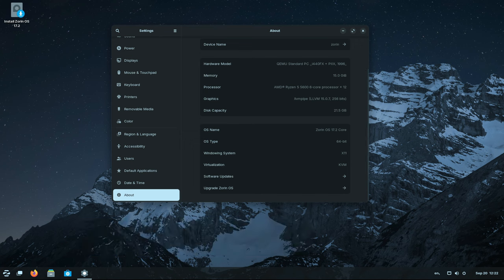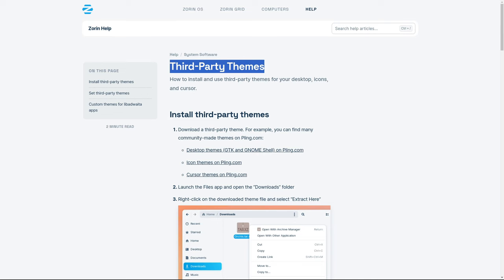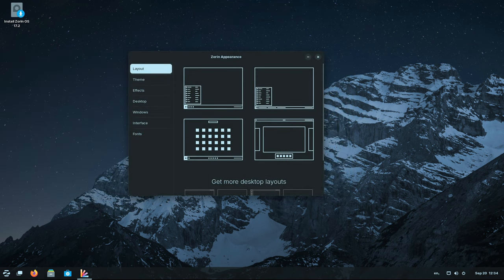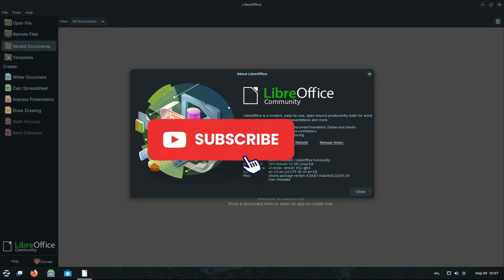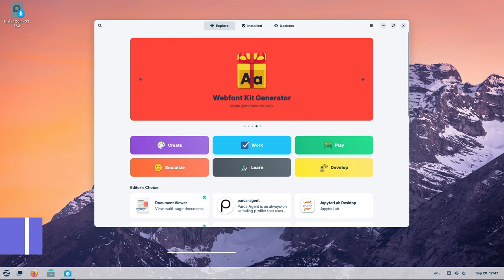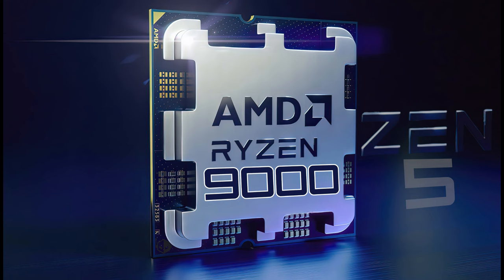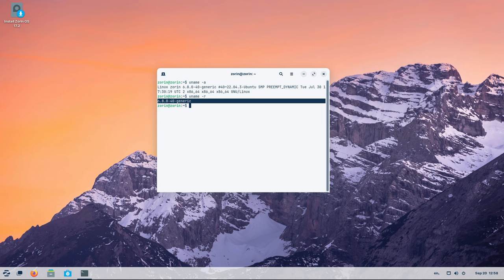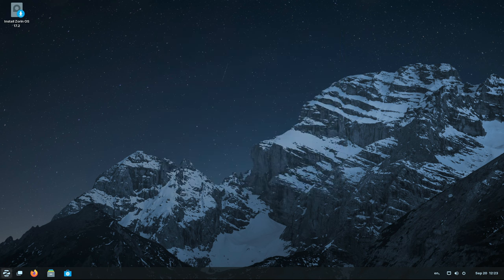What's New in Zorin OS 17.2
Zorin OS is an Ubuntu-based Linux distribution designed especially for newcomers to Linux. It has a Windows-like graphical user interface and many programs similar to those found in Windows. Zorin OS also comes with an application that lets users run many Windows programs. The distribution's ultimate goal is to provide a Linux alternative to Windows and let Windows users enjoy all the features of Linux without complications.